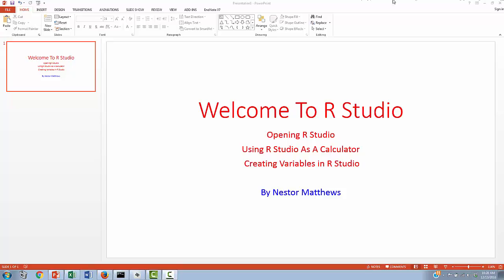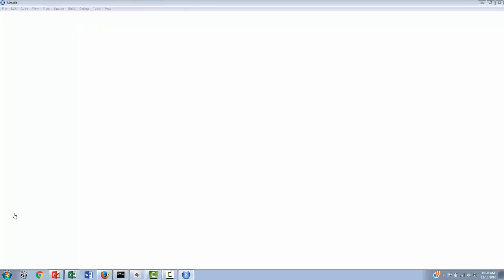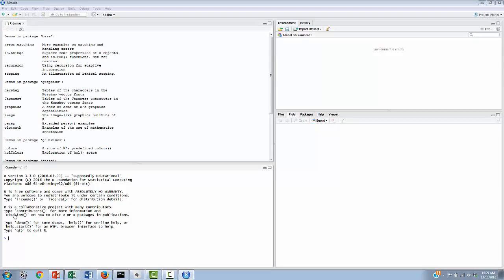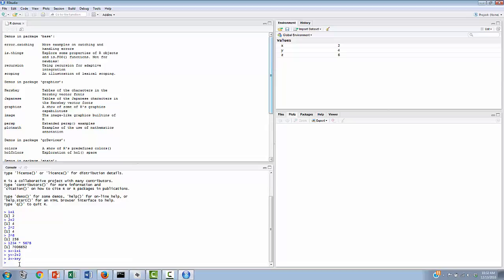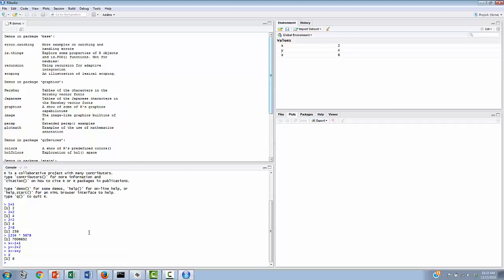Welcome To R Studio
Opening R Studio, Using R Studio as a Calculator, Creating Variables in R Studio.
Recorded by Nestor Matthews December 13th, 2016.
For best viewing results, in your YouTube screen click on the sprocket icon (lower right of YouTube window) and set the "Quality" option to the highest possible value (typically either 720 or 1080, "HD").